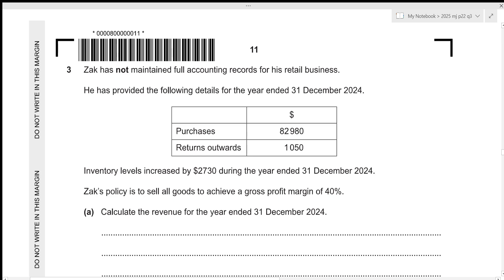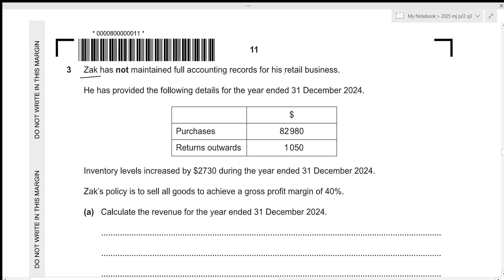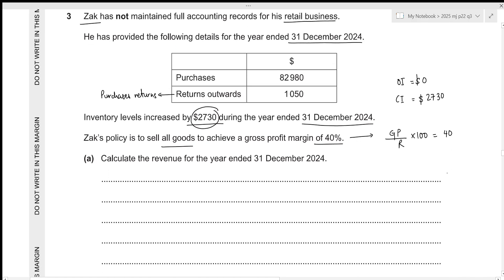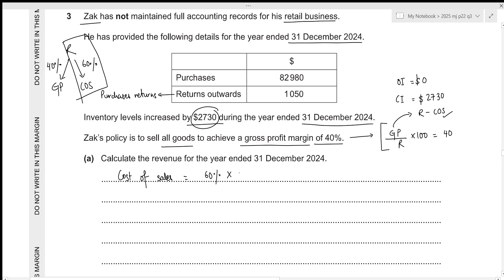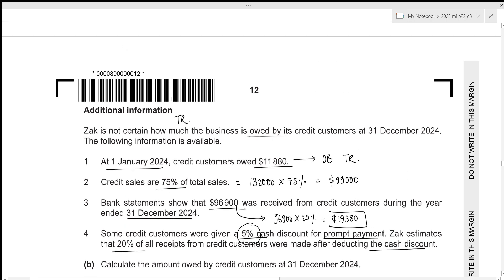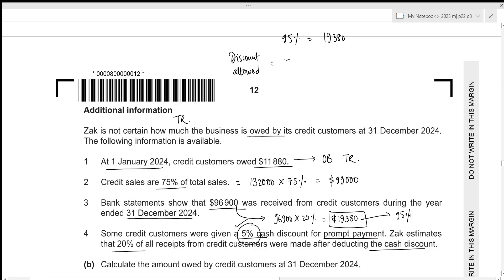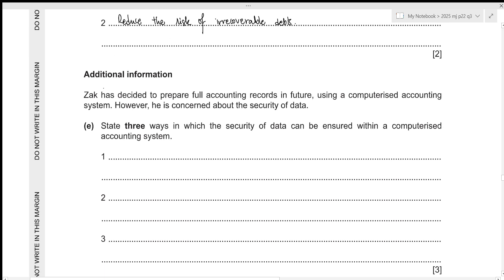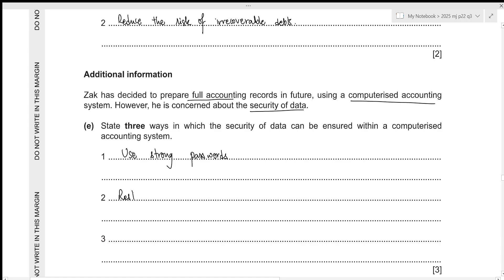A Level Accounting May June 2025 Paper 22 9706/22 Question 3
Want online tuitions? Send me a text on my Instagram

Timestamps:
0:00 Introduction
0:36 Additional information
1:36 Part (a)
3:39 Part (b)
8:20 Part (c)
9:49 Part (d)
10:57 Part (e)